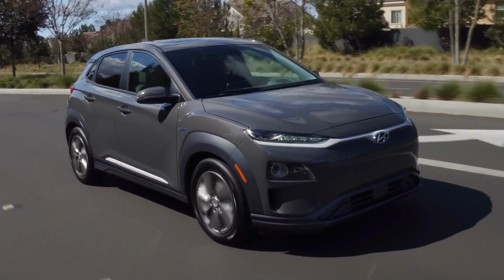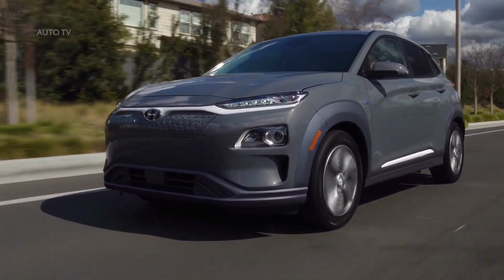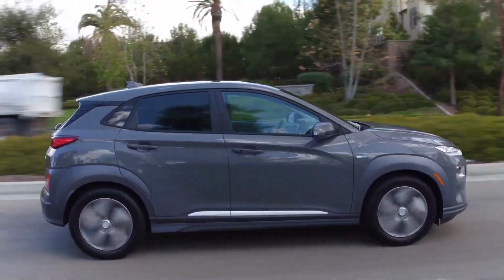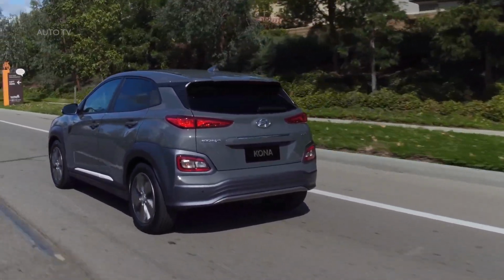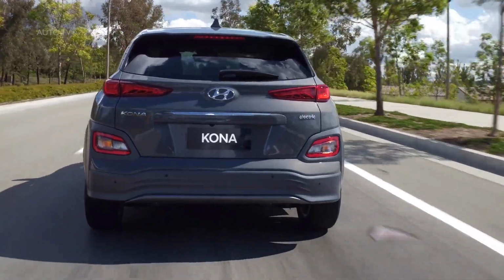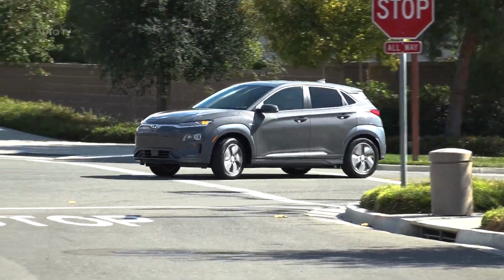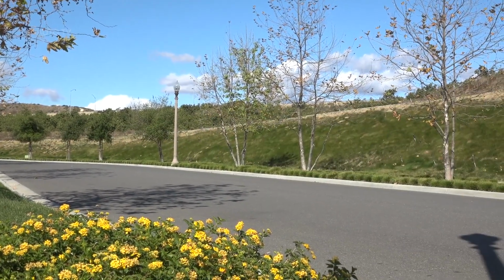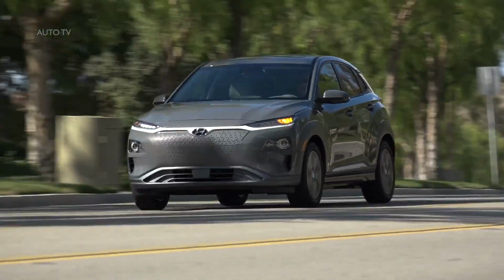2019 Hyundai Kona Electric – REVIEW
The Hyundai Kona Electric isn’t the first electric SUV; that accolade fell to its Korean stablemate the Kia Soul EV. It’s a much more exciting proposition than the Kia, though, and one that really takes the fight to established electric cars like the Nissan Leaf, BMW i3 and Volkswagen e-Golf, not to mention the Kia e-Niro, which shares the Kona's platform, battery technology and impressive range.

The regular Kona is part of the burgeoning compact SUV class, which means it adopts something of the style of a chunky off-roader while offering the easy-driving practicality of a small family hatchback. In truth, against a roster of rivals that includes the Citroen C3 Aircross, SEAT Arona, Nissan Juke and Renault Captur, a petrol or diesel Kona isn’t a very inspiring choice.

But we’re talking here about the Kona Electric, the electric version of the standard car that’s notable for two rather exciting reasons – a potential range of 279 miles (180 miles in the cheapest variants), and a price that starts at under £28,000 once the government’s plug-in car grant is factored in.

Trim levels aside, there are two versions of the Kona Electric depending on how much range and power you want – or can afford. The SE is only available with a 39kWh battery and 134bhp motor, while with the mid-range Premium, you can upgrade (for £4,000) to a 64kWh battery and 201bhp electric motor. The top-spec Premium SE is only offered with the more powerful battery and motor, which is what you need for that eye-catching 279-mile range. That said, even the smaller battery offers 180 miles.

The downside of a big battery is longer charging times. If you use the basic domestic charging cable supplied with the Kona Electric plugged into a standard three-pin socket in your house or garage, the 39kWh battery will take 19 hours to charge to 95%. The 64kWh battery will take more than 30 hours, which is why Hyundai expects most owners to install a faster wallbox charger at home.

With a 7.2kW supply, charging times come right down to a bit more than six hours and a bit less than 10 hours for the two battery variants respectively. If you want to drive longer distances, you’ll likely be using rapid-charging stations at motorway services, and these can give the Kona Electric an 80% top-up in either an hour or 75 minutes, again depending on which battery you’ve got.

So which spec should you go for? All trim levels are well equipped, with 17-inch alloys, roof rails, adaptive cruise control, electric windows and a seven-inch touchscreen with Bluetooth smartphone connectivity, as well as a comprehensive safety package, so even the entry-model SE is a fine choice.

But we recommend the bigger battery available in the Premium, which also comes with sat nav, a slightly bigger touchscreen, wireless phone charging and a few more active safety features including blind-spot monitoring. The Premium SE adds luxuries like a head-up display to project vehicle and route info on the windscreen in front of the driver, as well as LED headlamps and leather seat facings.

On the road, the Kona Electric feels similar to its internal-combustion siblings, which means it’s not much fun to drive, but never less than competent. The electric version is more relaxing as it’s so quiet, and you don’t have the hassle of changing gear, but the considerable extra weight makes itself felt on twisty roads and when you’re accelerating.

The more powerful version is said to cover 0-62mph in just 7.6 seconds, but it never feels like a hot hatch, and top speed is 104mph. The ride is comfortable though, which helps add to the relaxing feel of the car.

From a practicality perspective, the Kona isn’t as spacious or well thought-out as some of its rivals (notably the e-Niro) and the boot may feel pretty small to some users – or indeed anyone who looks in the back of a SEAT Arona. But the Kona is just about big enough to manage a family of four, and it has a good safety package too.